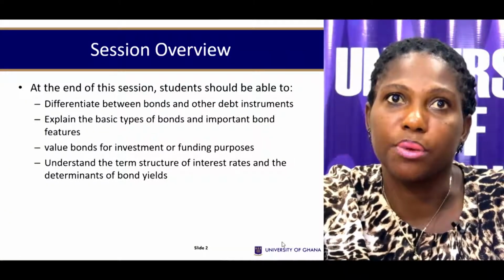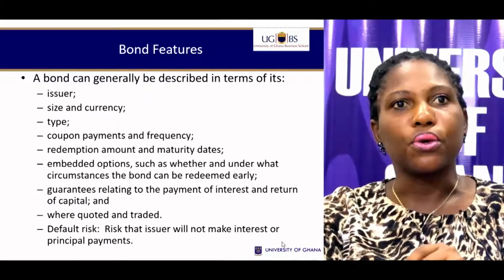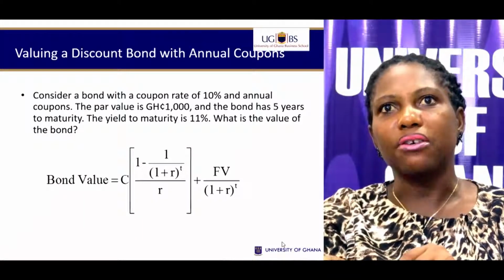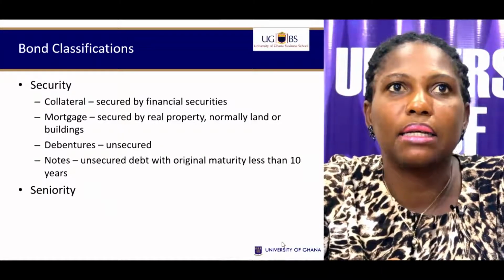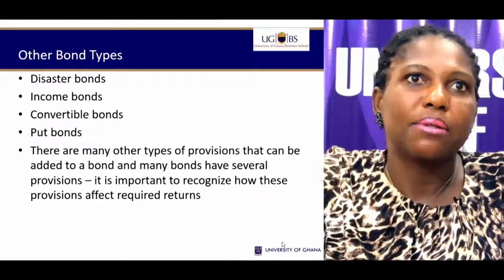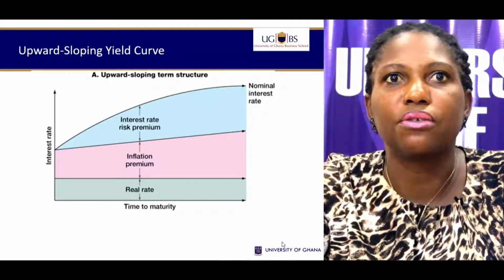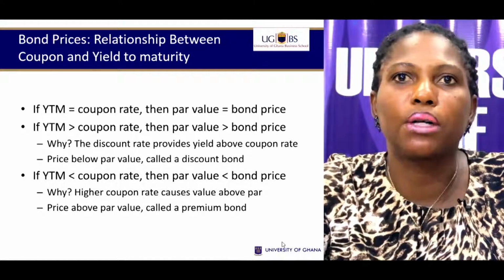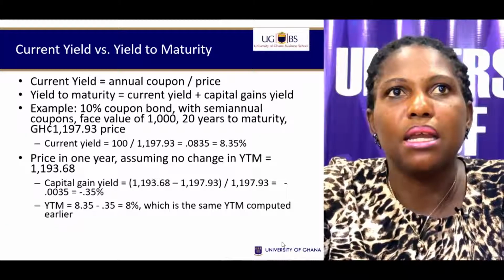University of Ghana - Distance Education Video Channel